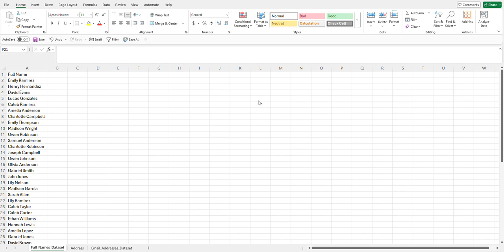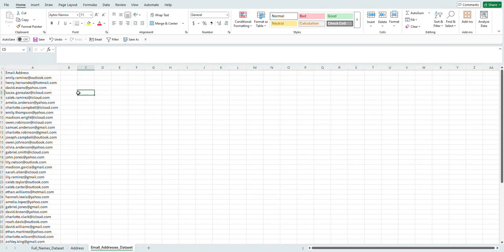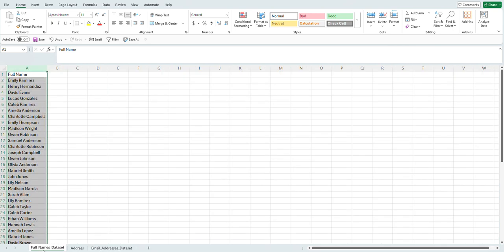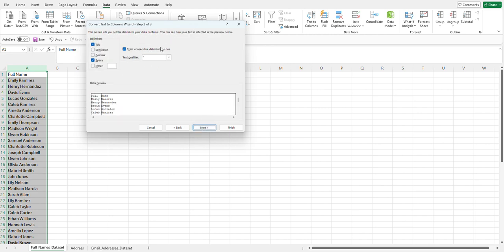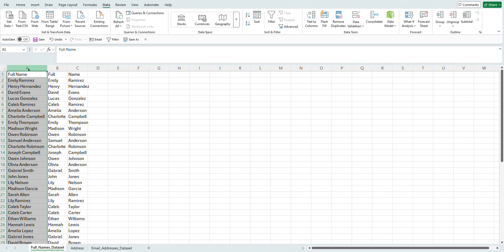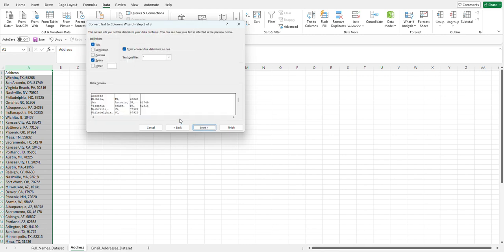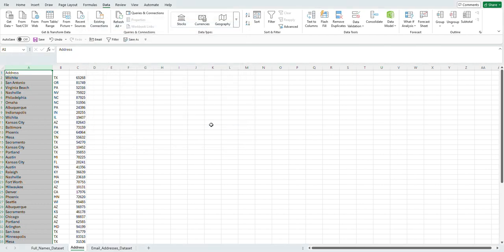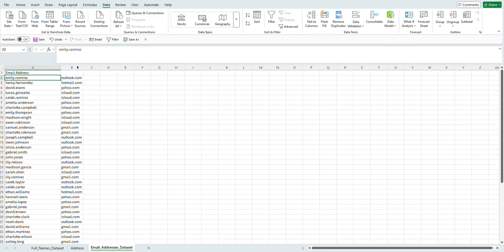How to Use Text to Columns in Excel to Split Data Like a Pro!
Tired of manually separating names, emails, or addresses in Excel? There’s a faster, smarter way! In this tutorial, I’ll show you how to use Excel’s Text to Columns feature to split data instantly—no formulas needed!

📌 What You’ll Learn in This Video:
✅ How to split full names into first & last name
✅ How to extract usernames and domains from email addresses
✅ How to separate city, state, and zip code using commas

🎯 Text to Columns is a must-know Excel feature for data analysts, business professionals, and students who work with large datasets. Master this trick today!